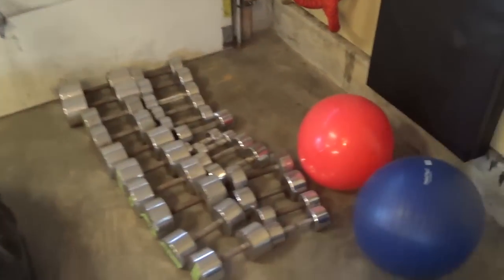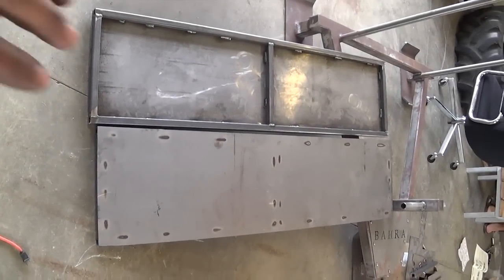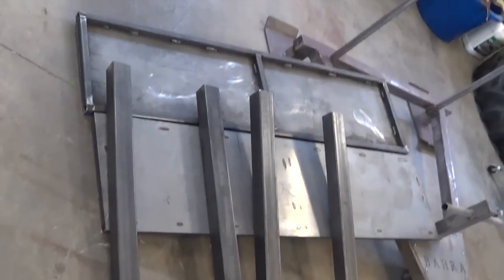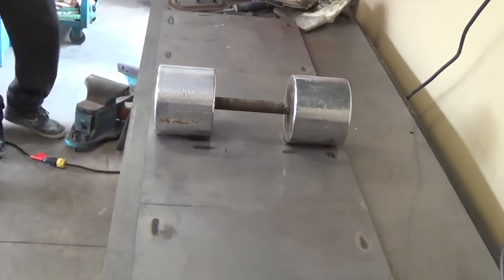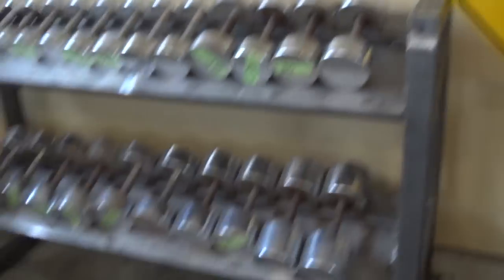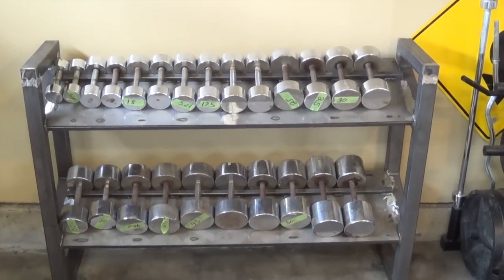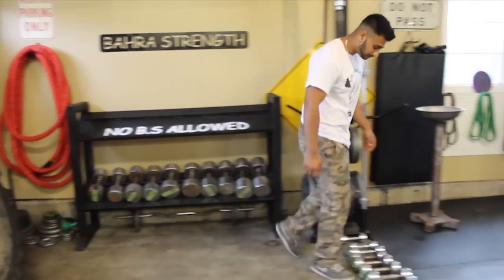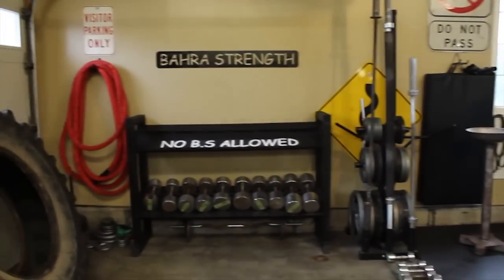Custom Made Dumbbell Storage Rack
Your support means the world to me. If you enjoyed this video and want to see more, please consider following me on Instagram @Ryan.Bahra. For those of you looking to scale your online presence, don't miss out on the resources over at CaptivatedClicks.com. Let's grow together! 🚀 - Ryan.Bahra